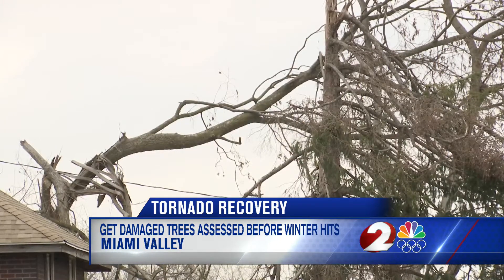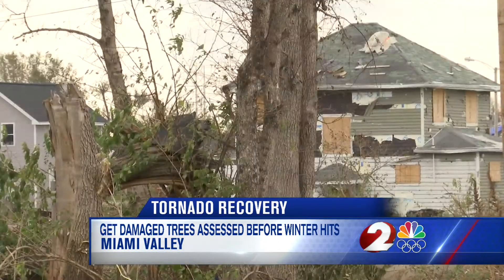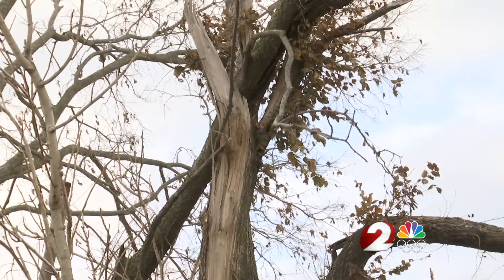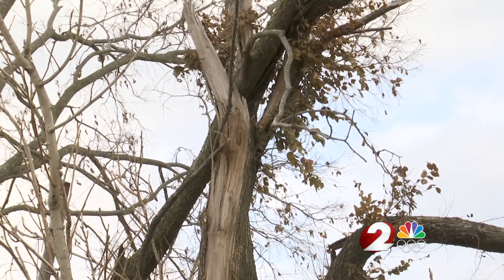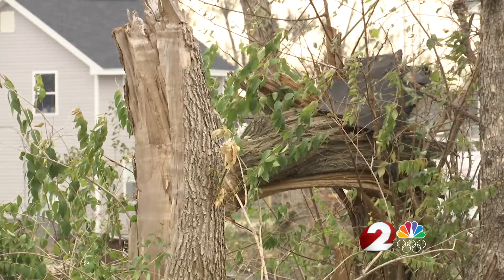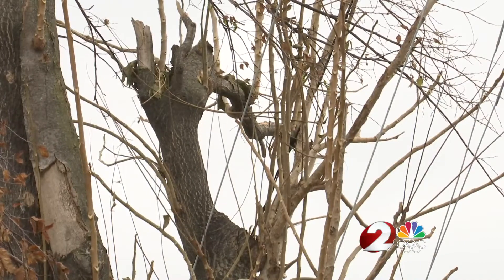Getting tornado-damaged trees assessed before winter hits